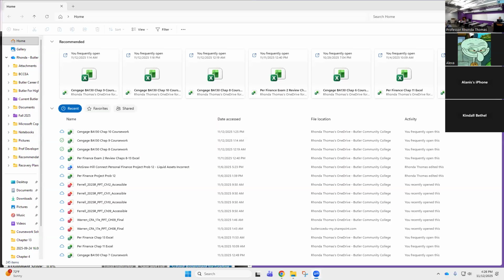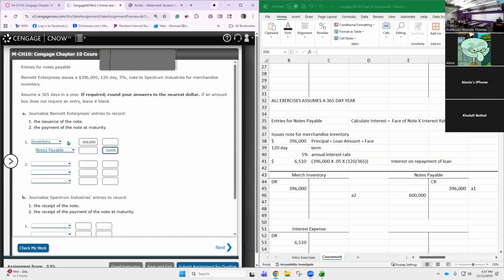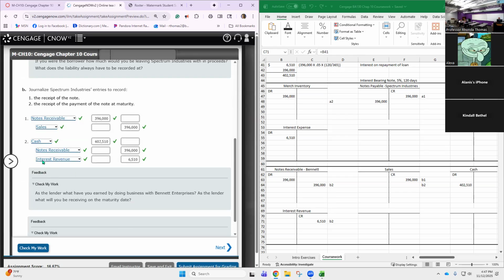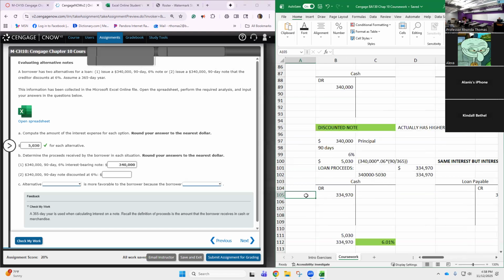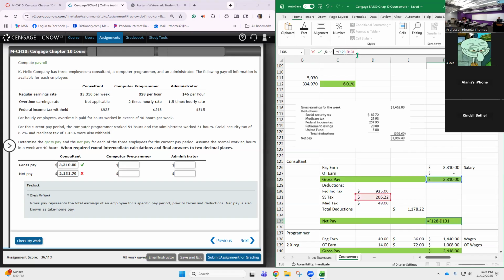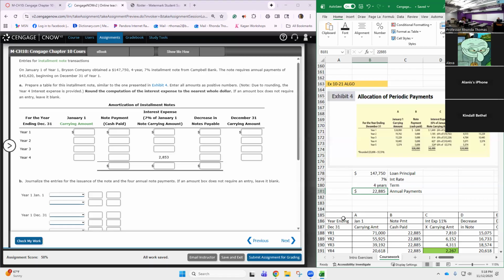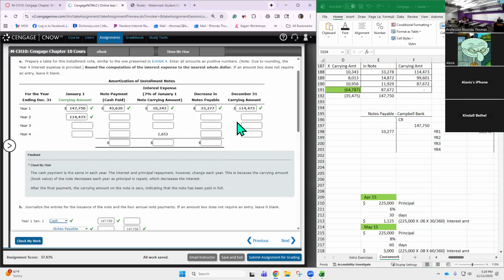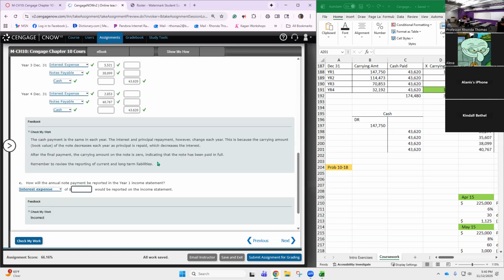Butler Financial Accounting Cengage Chapter 10 Coursework Part 1